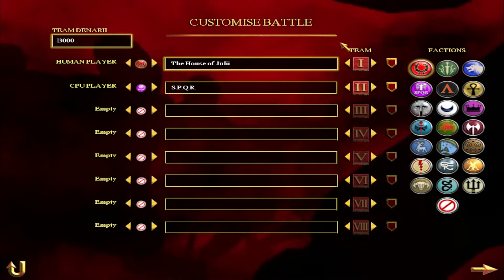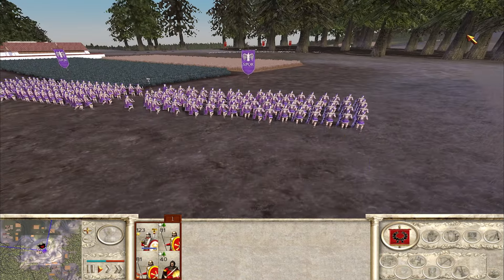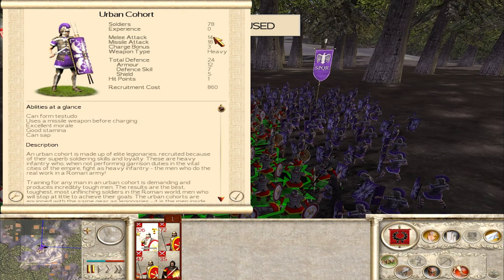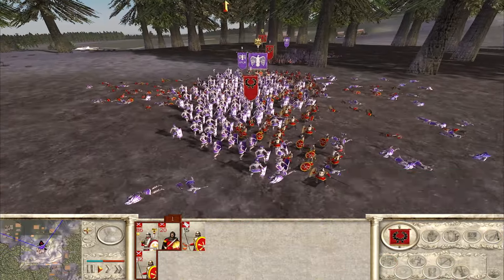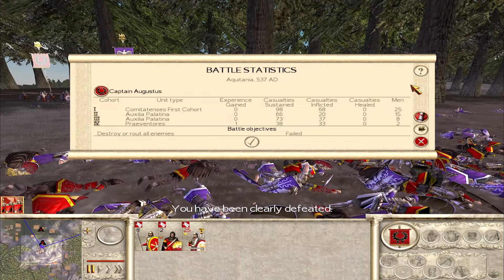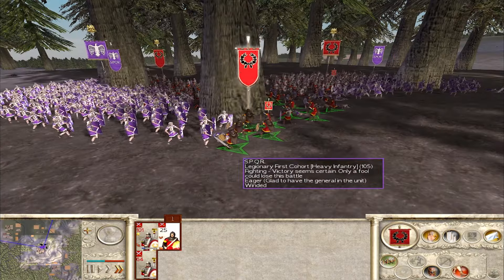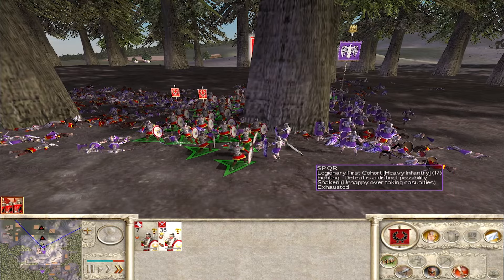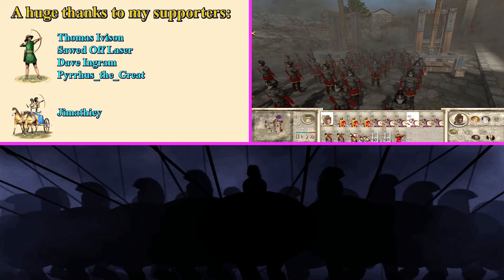Rome Total War Vs Barbarian Invasion | A.I. Infantry Only | Battle Royale | Republic Verses Empire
Rome and Barbarian Invasion face off to see which has the strongest Roman units of all!

Tactic Guides (Top Tips)
5 Top Tips | Campaign Map Edition | 5 Things I wish I knew Earlier | Rome Total War | Game Guides
5 Top Tips & Features | Battlefield Edition | 5 Things I wish I knew | Rome Total War | Game Guides
5 Top Tips | Campaign Map Edition | 5 Things I wish I knew Earlier | Rome Total War | Game Guides